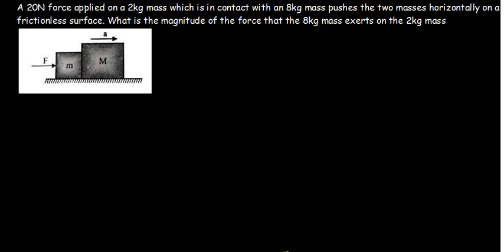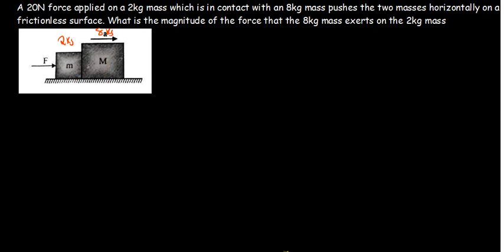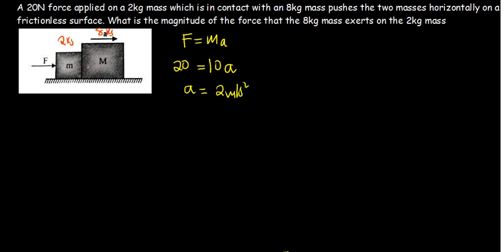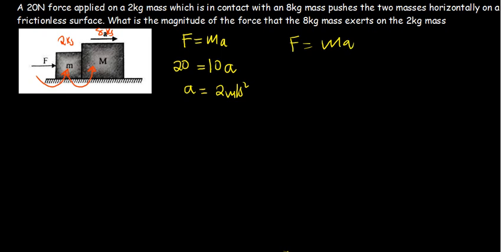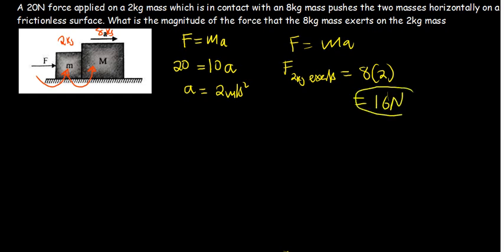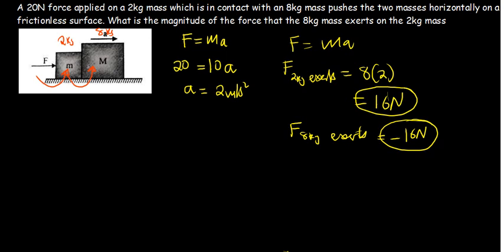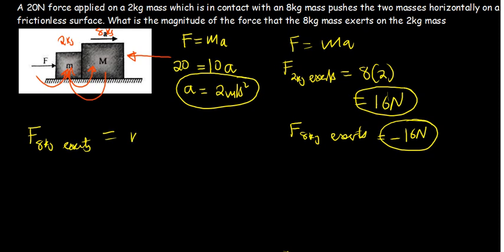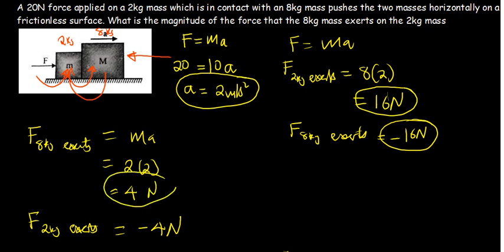CALCULATE THE FORCE EXERTED BY THE MASS